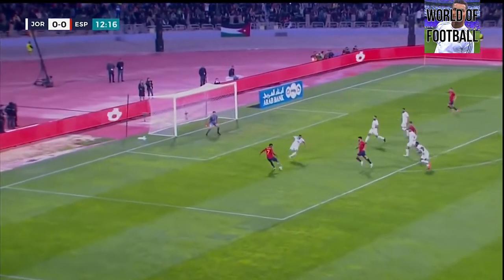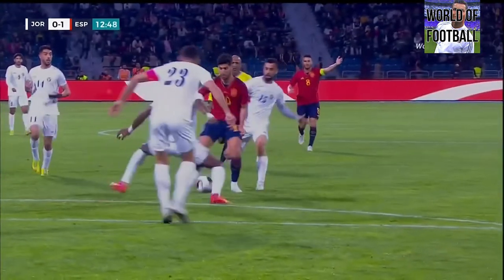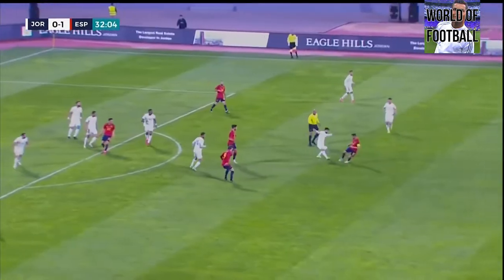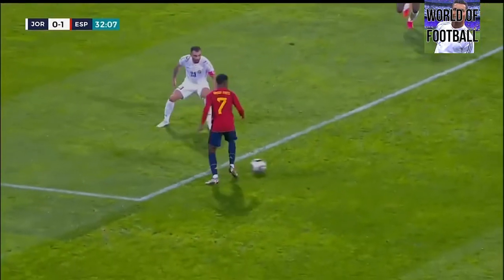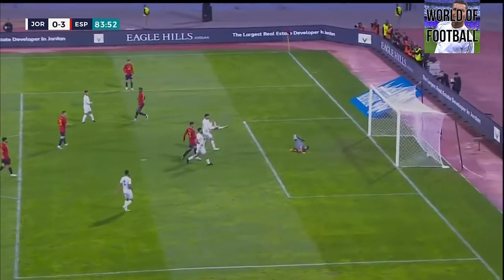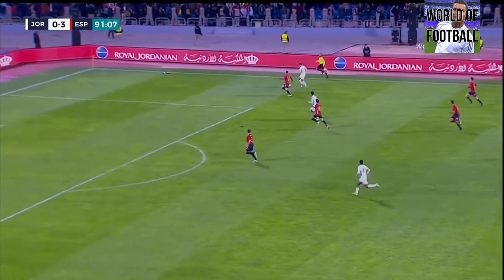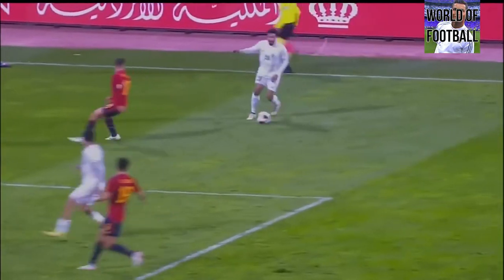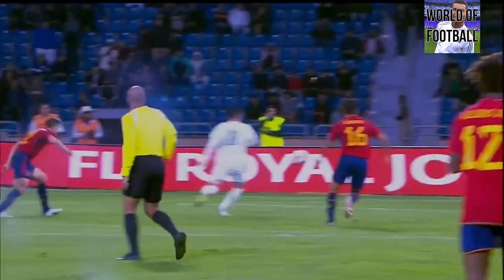Jordan - Spain 1:3 All Goals & Highlights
Jordania - Spain 1:3 All Goals & Highlights
Jordania vs Espana 1:3  Resumen y Goles Amistosos Internacionales 2022

jordania vs espanha,jordania vs spain,jornania vs españa,jornania vs espana,gol de ansu fati hoy,
jornania vs espana en vivo,jornania v espana,futbol,jordania x espanha,espanha ao vivo,gol de ansu fati españa ,
espana en vivo,espana,espana v jordania en vivo,espana v jordania,gol da espanha,jornania vs españa resumen,
gol da espanha hoy,gol da espana,gol de espana,gol de espana hoy,resumen espana v jordania,
melhores momentos jornania x espanha,jornania x espanha melhores momentos,
gols jornania x espanha,espanha ao vivo,Goles jornania vs españa,

spain vs jordan 3-1 jordan vs spain highlights today ALL GOALS
spain vs jordan highlights today
jordan vs spain
jordan vs spain highlights
spain vs jordan highlights
spain vs jordan  2022
spain vs jordan highlights  2022
jordan vs spain highlights  2022
spain vs jordan live
jordan vs spain highlights today
spain highlights today
jordan highlights today
spain vs jordan
highlight jordan vs spain
highlight spain vs jordan
jordan highlights ts
jordan spain highlights
spain vs
spain jordan highlights
jordan vs spain  2022
jordan vs spain today highlights
spain vs jordan
jordan vs spain
argentine vs spain
spain highlights
jordan vs spain highlight
spain vs jordan hoy
spain versus jordan
highlights jordan vs spain
live spain vs jordan  2022
jordan spain highlight
jordan versus spain
jordan vs spain live today
highlight jordan
jordan versus spain highlights
jordan vs spain
jordan vs spain live
jordan vs spain november  2022
argentine spain
spain vs
spain e jordan hoje

goal, assist, skill, dribling, ucl, fantastic goal, best player, 2022/23, 2022, 22, all goals,new season, best striker, top, world cup

🔴"The use of the footage in this video qualifies as fair use under US copyright law because it is (1) non-commercial, (2) transformative in nature, and (3) does not negatively affect the original video."